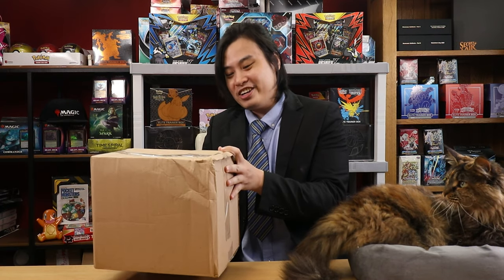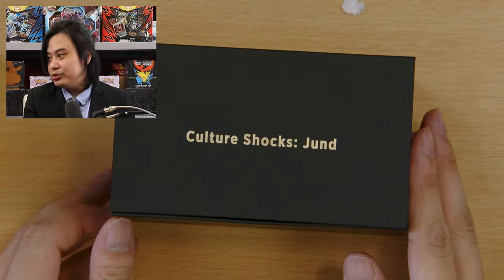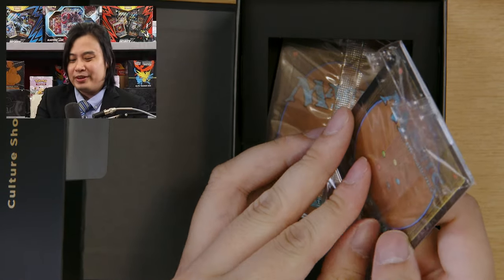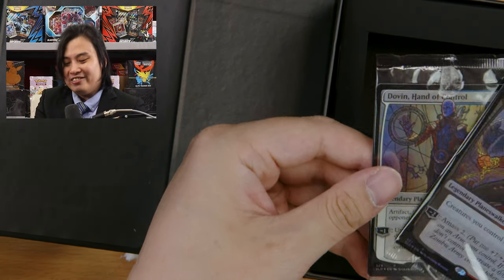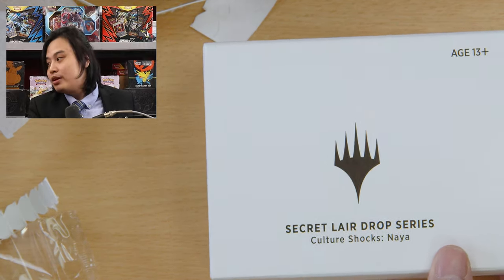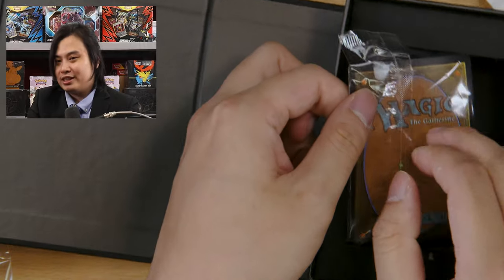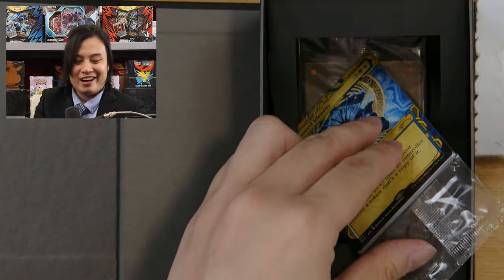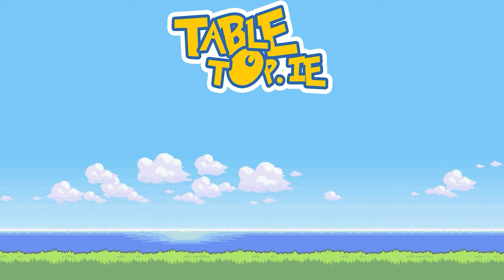MAGIC THE GATHERING SECRET LAIR UNBOXING - All Culture Shock Lands + Bundles!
► Contact Tabletop!